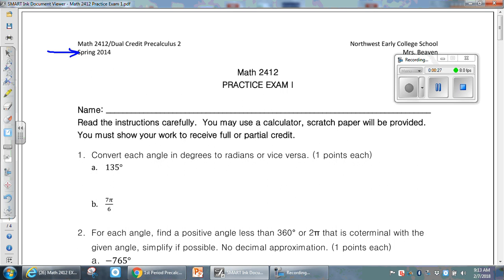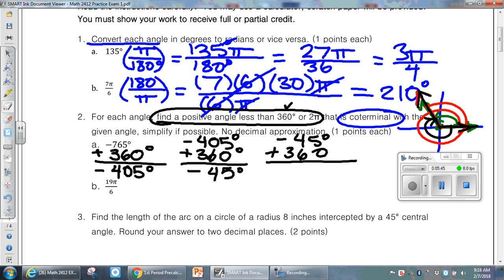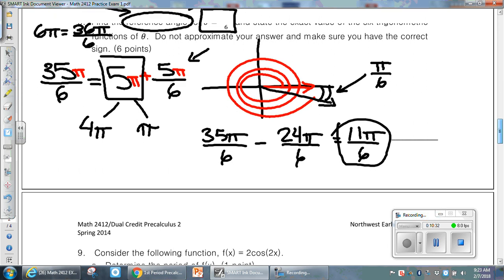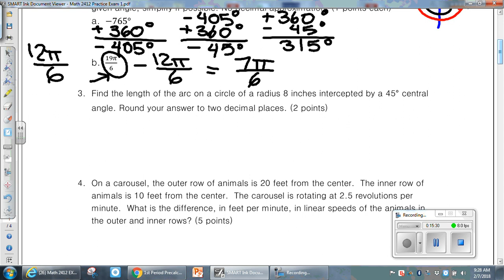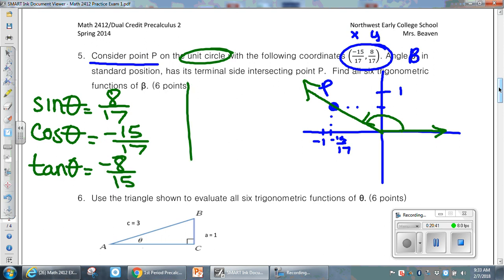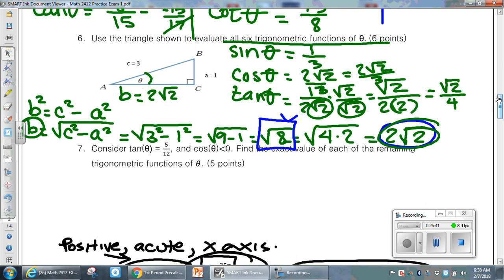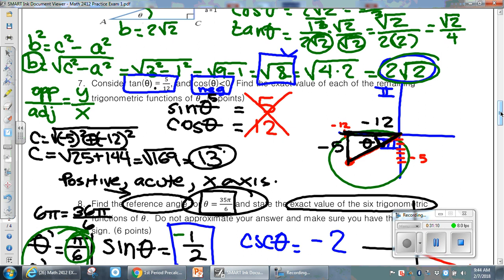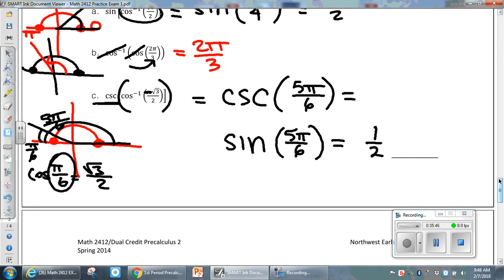Spring 2018 Practice Exam 1 Part A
Dual Credit Precalculus Practice Exam 1 Part A, recorded during 3rd period